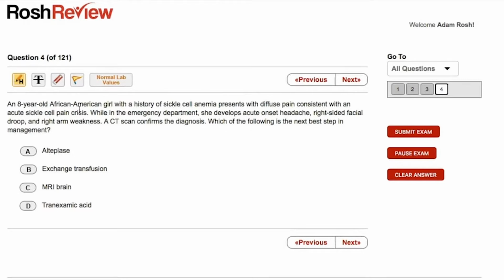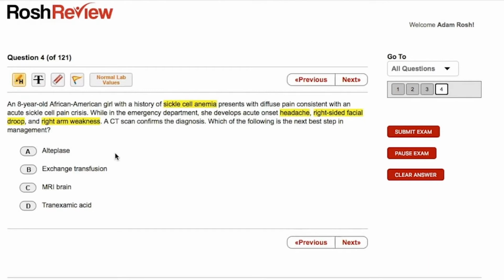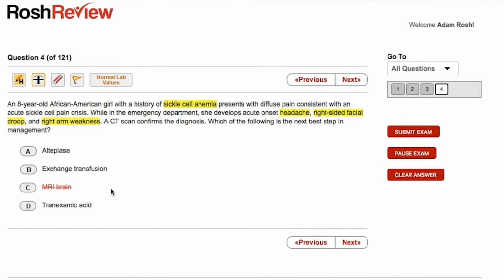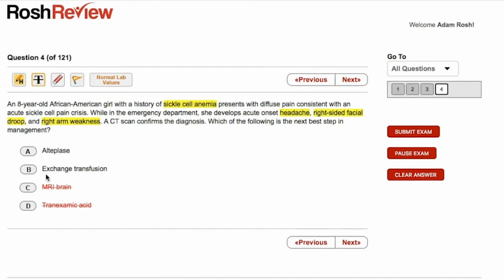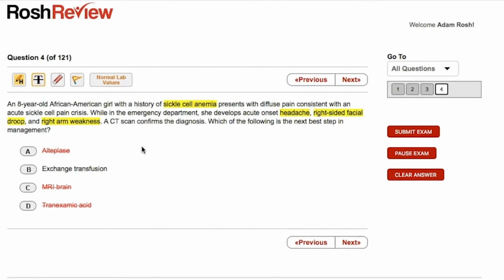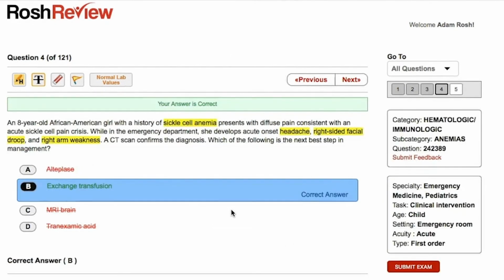What Is the Management for This Patient With Sickle Cell Anemia? (The Rosh Reveal Podcast Ep 4)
Welcome to 4 episode of The Reveal, where we take you inside the mind of a test taker to deconstruct and connect the dots of a board-style question so you can become a better student, transform how you learn, and excel not only on high-stakes exams but also in your general medical knowledge. Let’s get started.

An 8-year-old African American girl with a history of sickle cell anemia presents with diffuse pain consistent with an acute sickle cell pain crisis. While in the emergency department, she develops acute onset headache, right-sided facial droop, and right arm weakness. A CT scan confirms the diagnosis. Which of the following is the next best step in management?

A) Alteplase

B) Exchange transfusion

C) MRI brain

D) Tranexamic acid